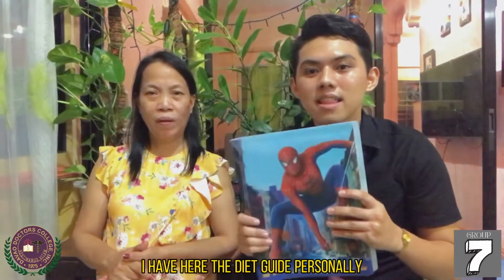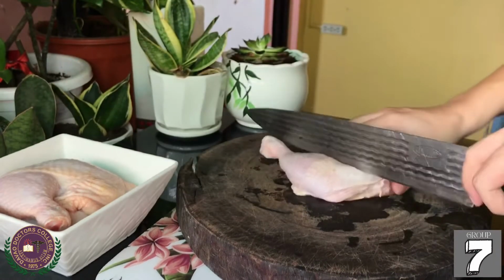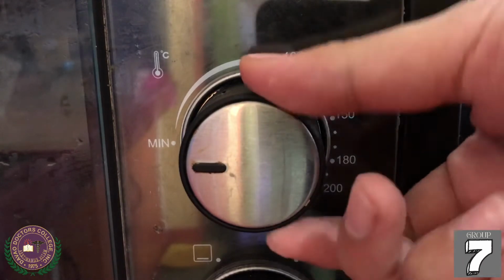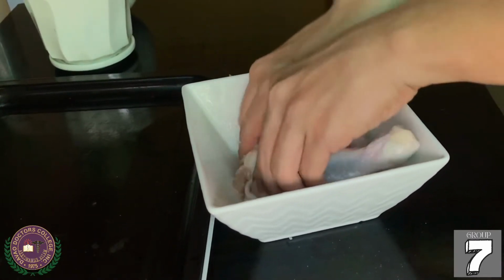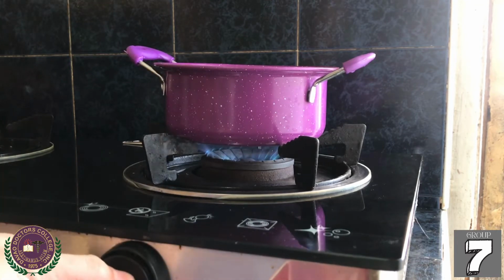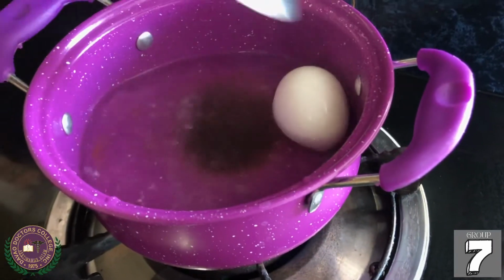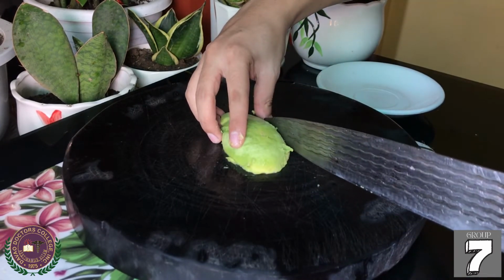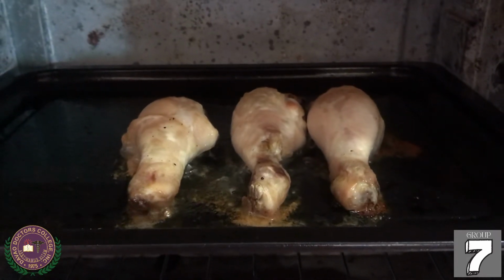DIABETIC DIET_SAMPLE MEAL PRESENTATION (GROUP 7)